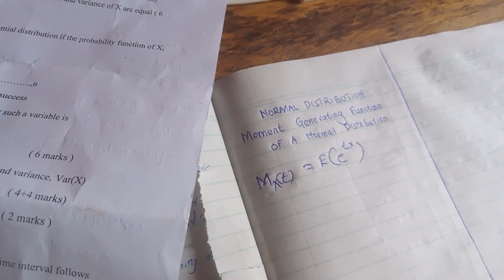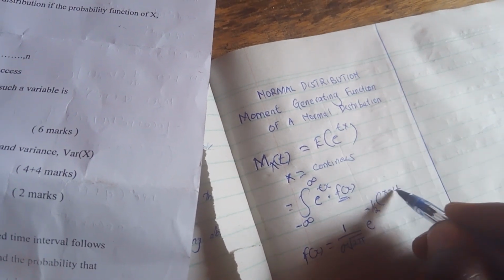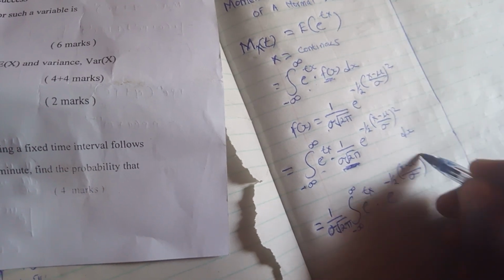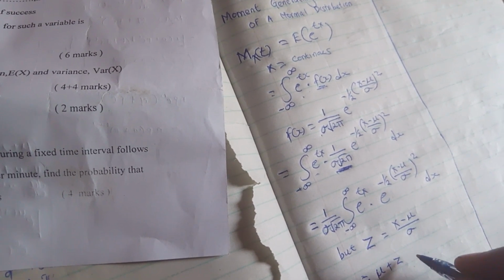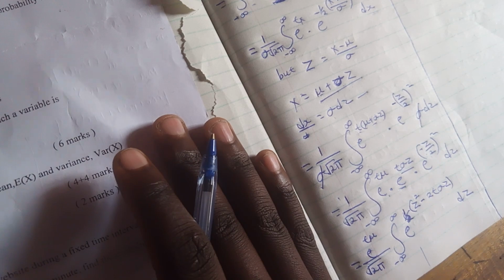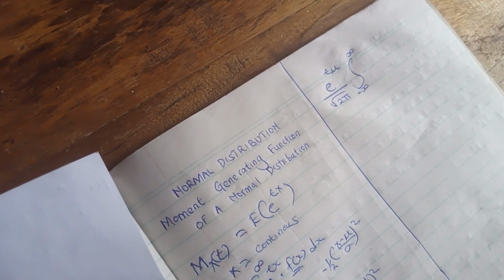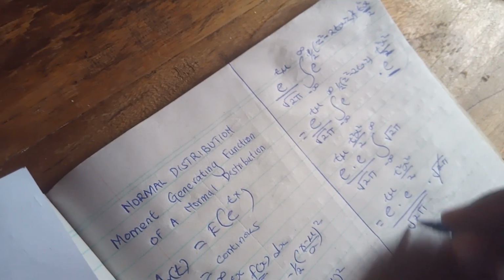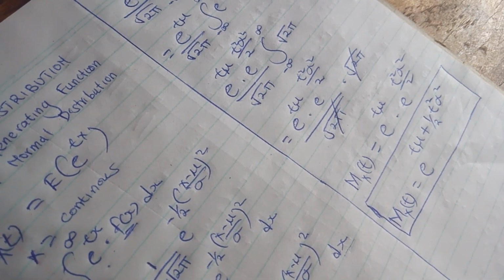MOMENT GENERATING FUNCTION OF A NORMAL DISTRIBUTION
Statistics and probability 2 ,, well explained how to derive moment generating function of a normal distribution